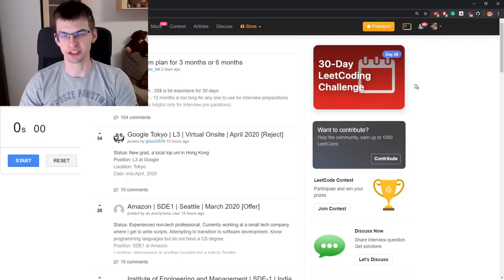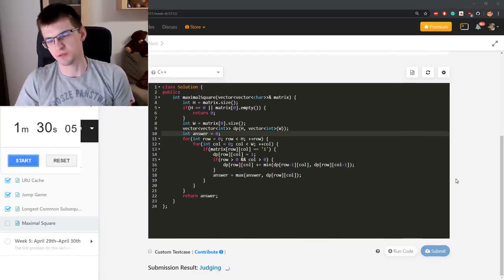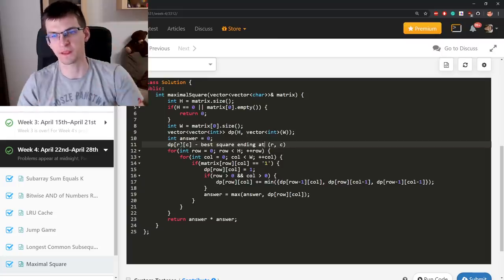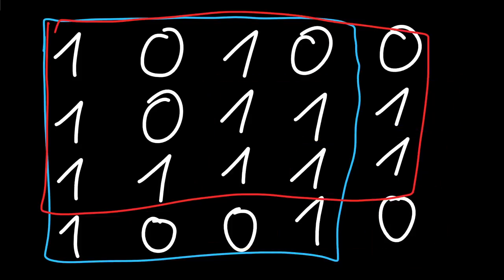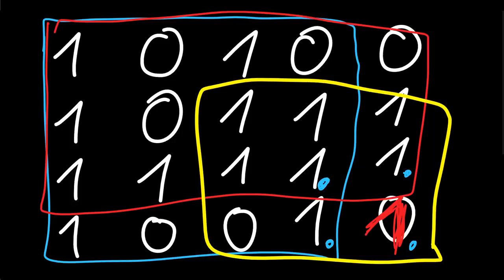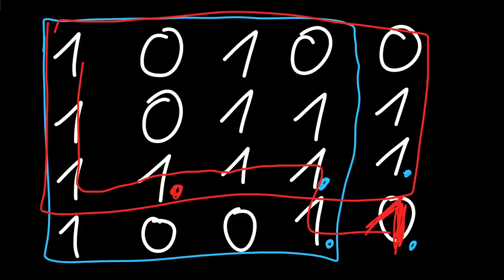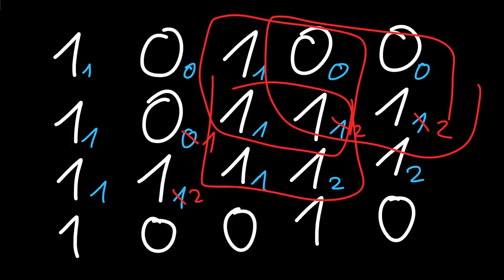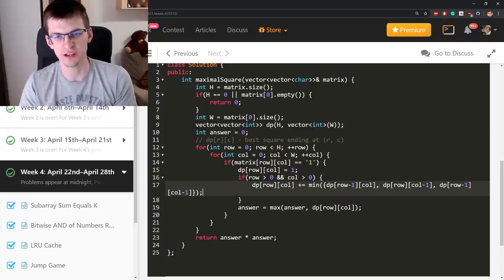Maximal Square of Ones (LeetCode Day 27)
Given a binary grid, find the biggest square filled with digit 1. The solution is easy but you need to understand why we should approach it this way.